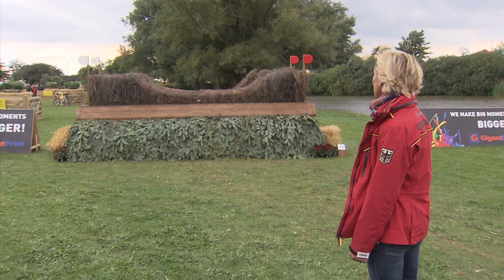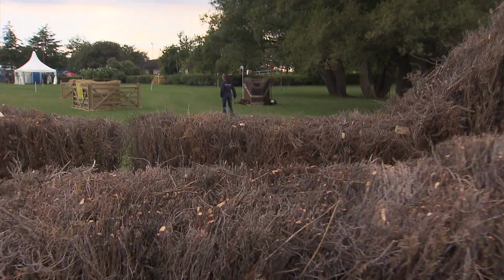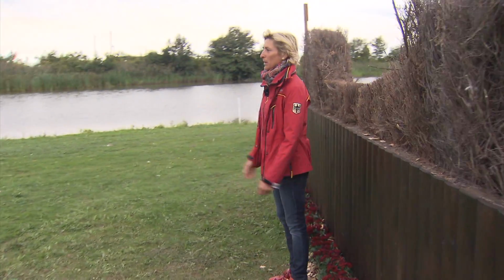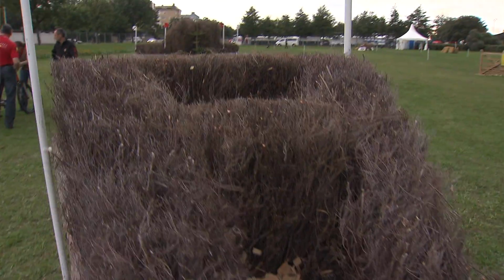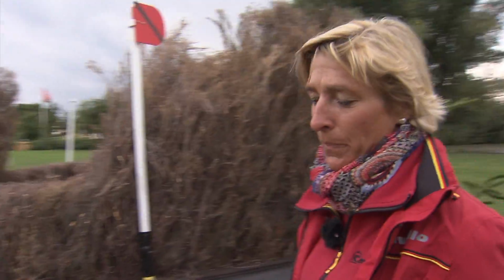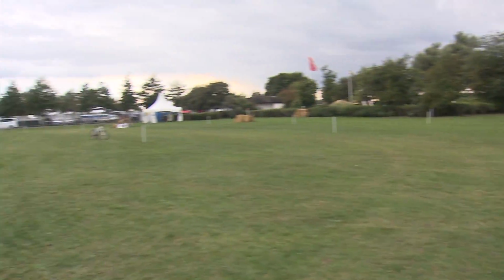HSBC FEI European Eventing Championships 2013 - Malmö - Ingrid Klimke walks Fence 30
Ingrid Klimke walks FEITV through the penultimate two fences (29 + 30) on the Cross Country course in Malmö.